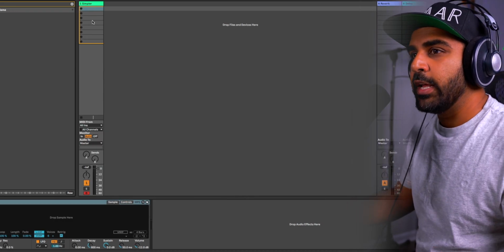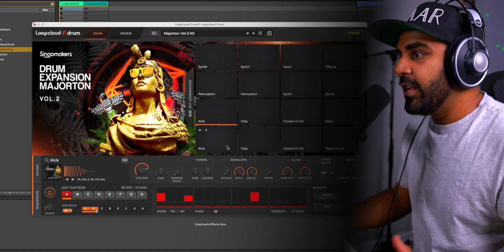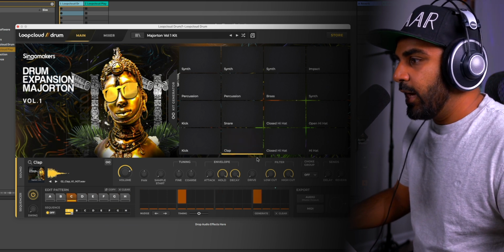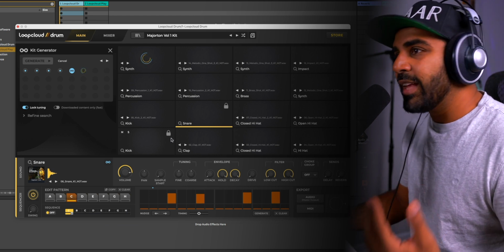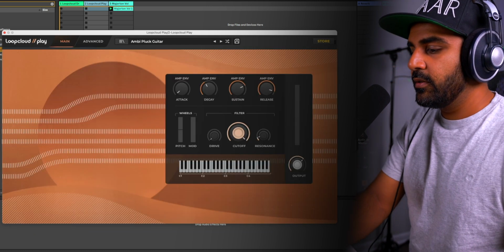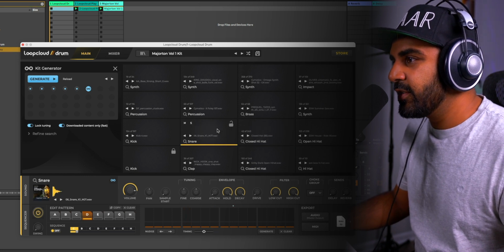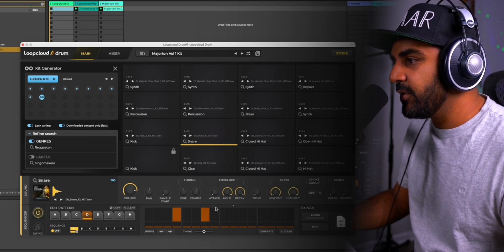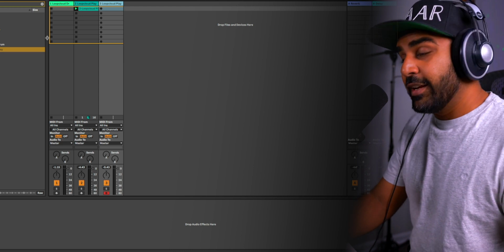Reggaeton Beatmaking with Loopcloud DRUM & Loopcloud Play